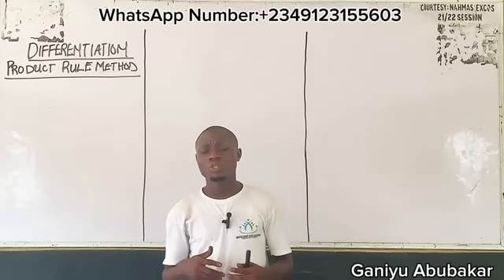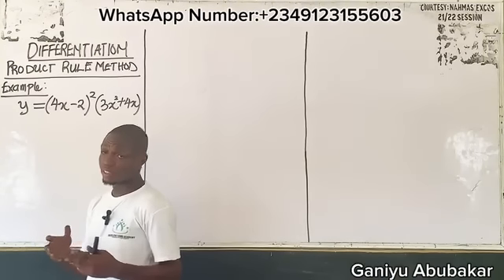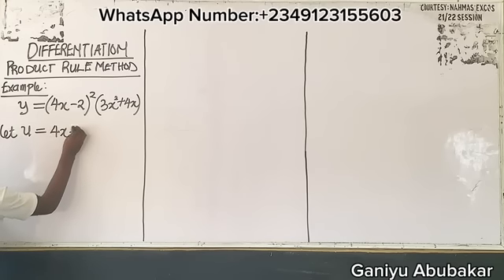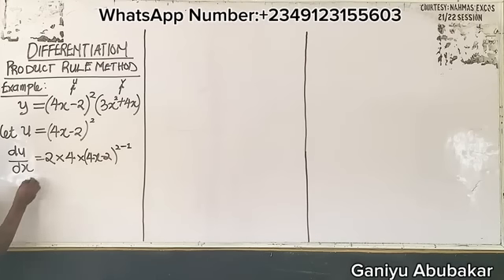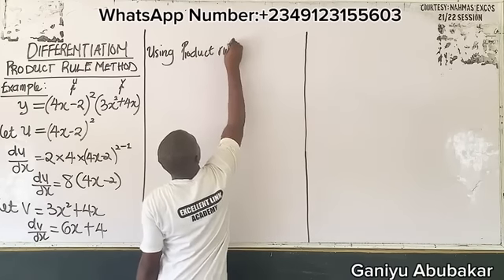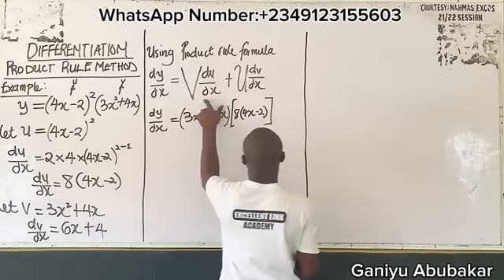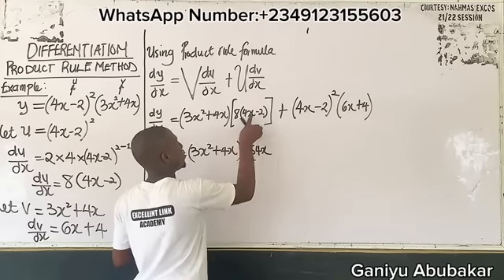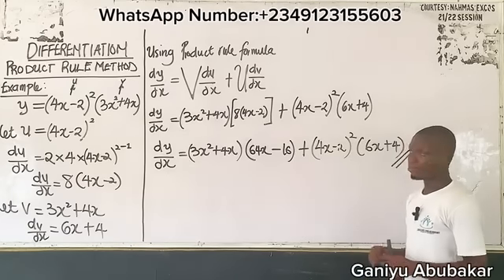The Product Rule Method of Differentiation | Calculus Example 2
In this calculus tutorial, we break down Example 2 of the Product Rule Method of Differentiation. We show you exactly how to find the derivative of a function when it consists of two expressions multiplied together. You will learn how to apply the fundamental formula d/dx[uv] = u(dv/dx) + v(du/dx) by clearly identifying your "u" and "v" terms, differentiating them individually, and combining them algebraically to find the final derivative. This step-by-step tutorial is perfect for clearing up confusion and mastering product rule workflow.

This video directly aligns with the universal mathematics and engineering standards taught in AP Calculus AB/BC, College Calculus 1, A-Level Mathematics, IB Math Analysis and Approaches (SL/HL), and introductory university physics. Additionally, it serves as a powerful revision resource for students preparing for competitive regional examinations, including JAMB, WAEC, NECO, and JUPEB further mathematics and physics papers.